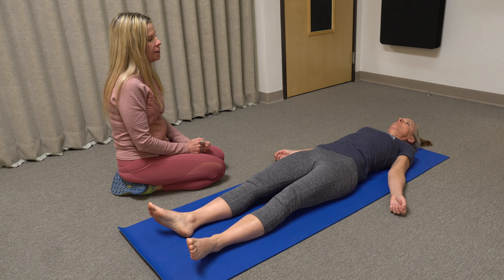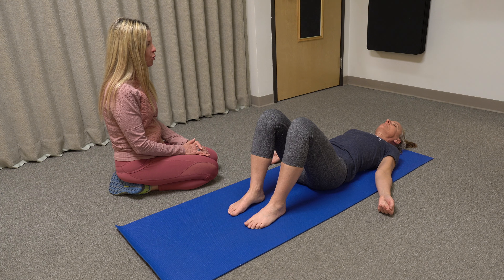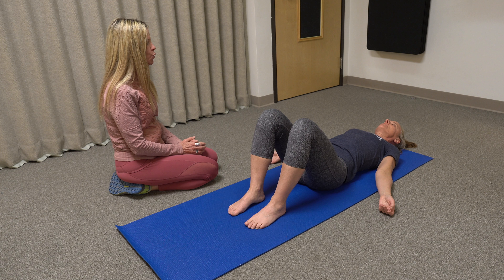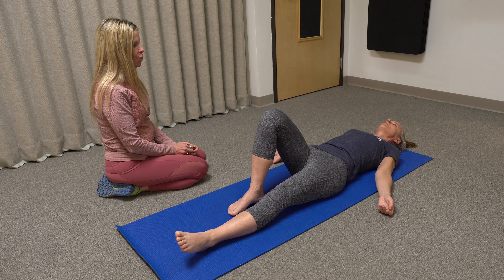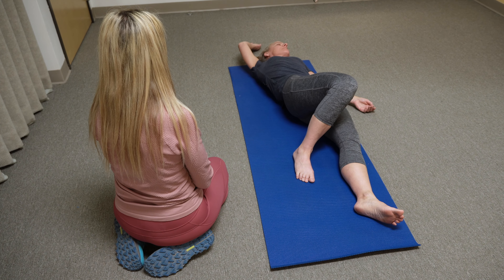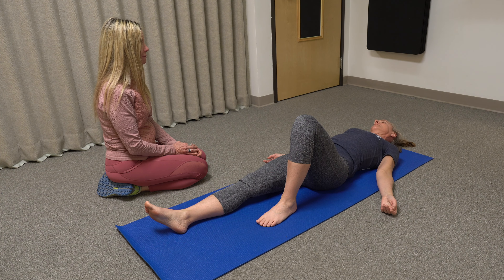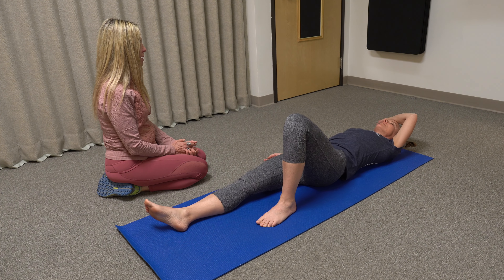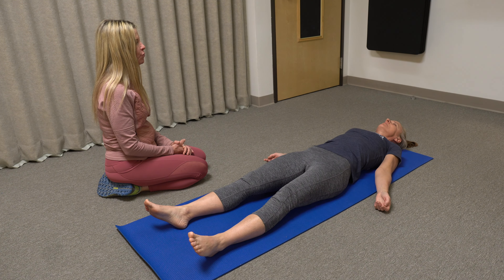Swimming Cool Down with AltaPT and BAM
Using the Feldenkrais Method to restore mobility post swim workout.

BAM (Boulder Aquatic Masters) is Boulder’s premier US Masters Swim Team, whose mission is to promote fitness and health for adult swimmers of varying abilities via professional and experienced coaches with decades of experience in competitive swimming and triathlon.

Through a positive and inclusive environment, BAM strives to foster swimming improvement, camaraderie, and community.

Try one BAM workout free! Register today at bamswimming.org.

Video Production by Mark Still